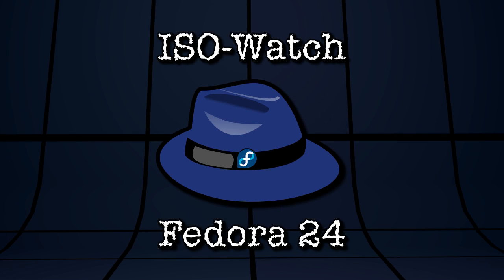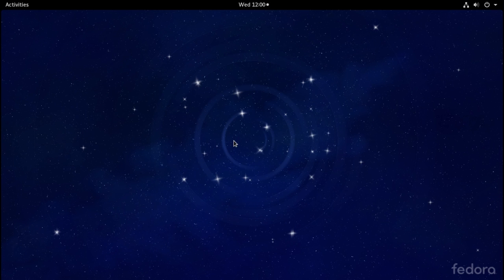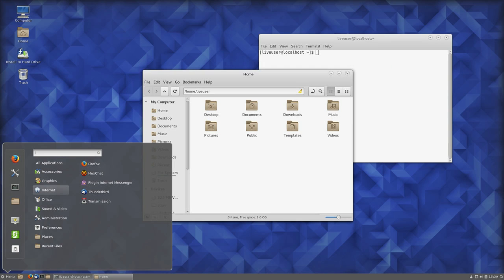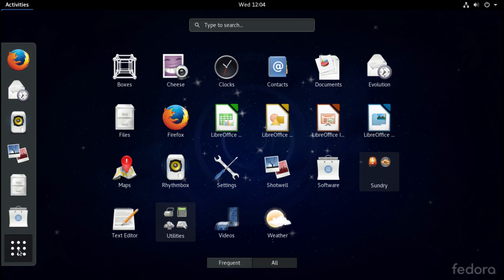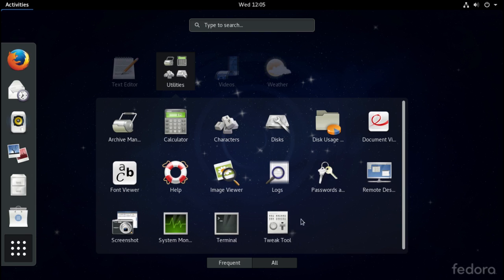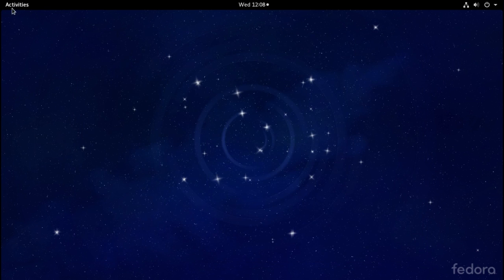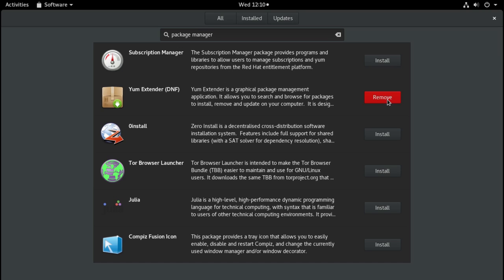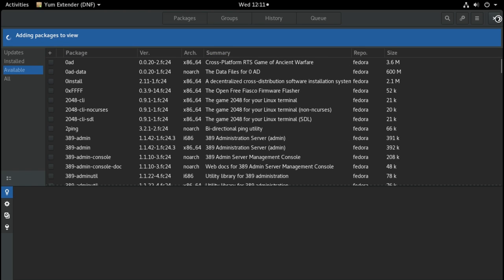ISO-Watch: Fedora 24